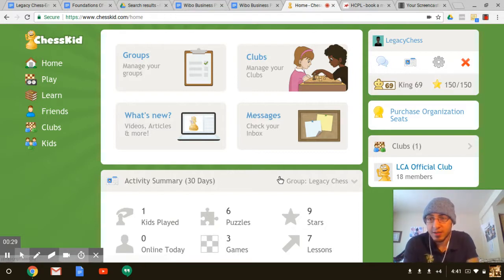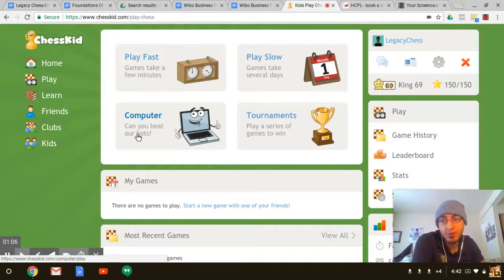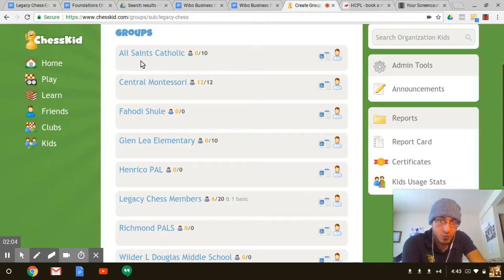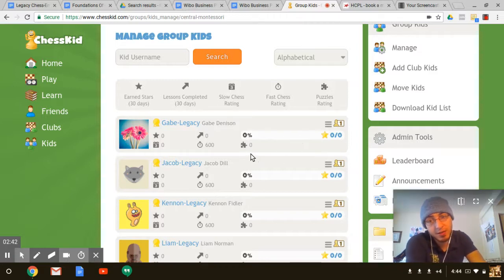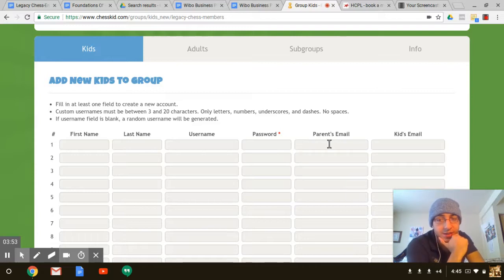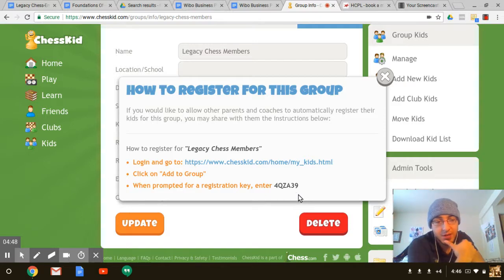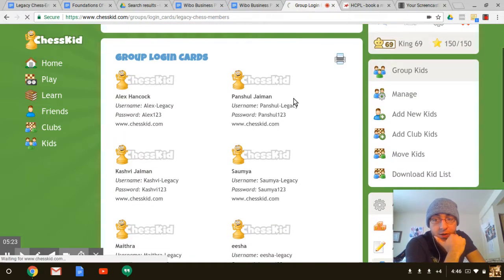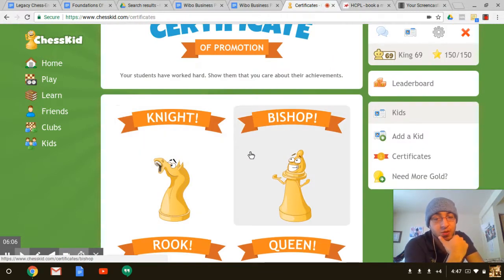How to use chesskid.com as a coach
Legacy Chess Academy Founder, Corey, explains to new coaches how to use chesskid.com which will be implemented into our after-school classes.